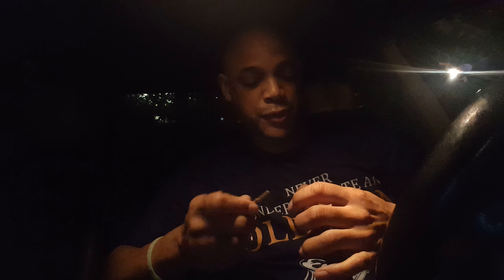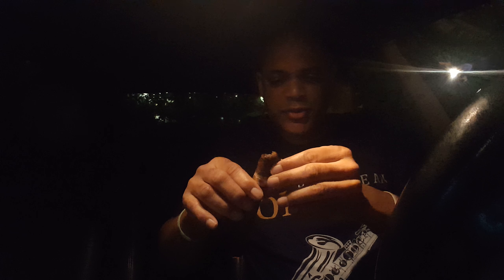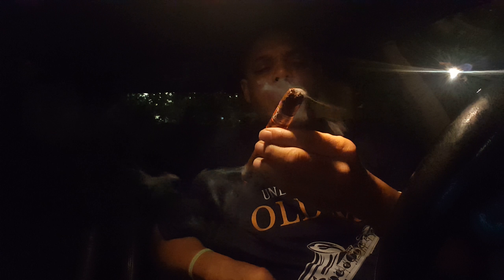Cutting a cigar with and key.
When you need a smoke but don't have your cigar accessories with you. Improvise and use what ever is handy.